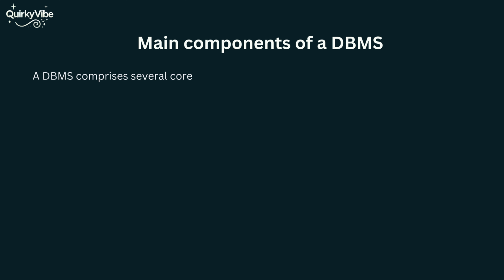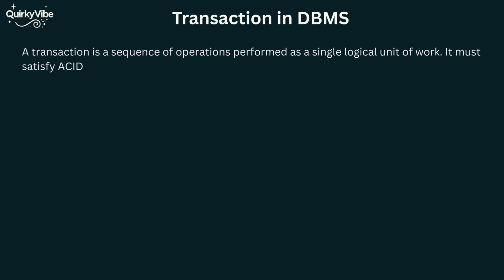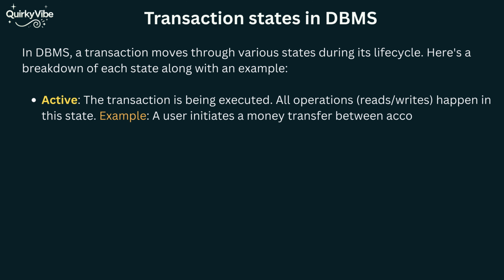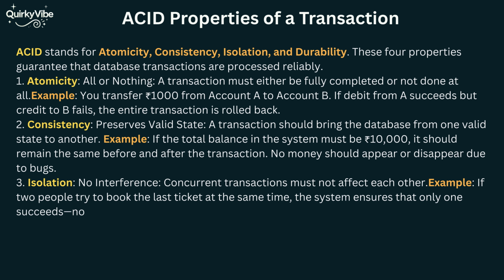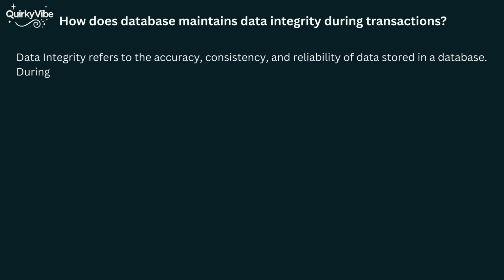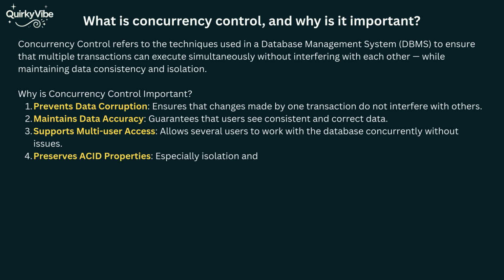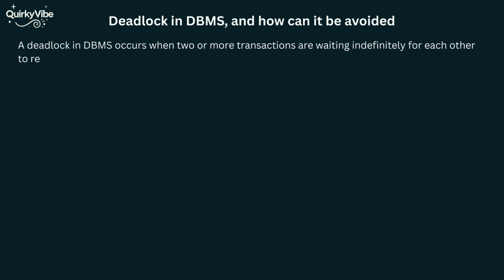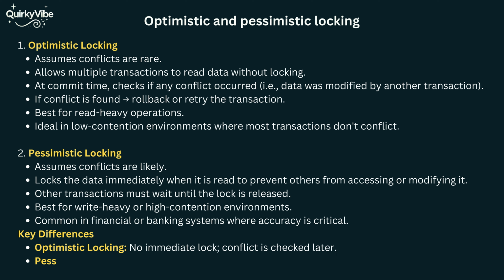TOP DBMS Interview Questions for Job | TOP DBMS Interview Questions for Placement | Part-2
DBMS Top Interview Questions

Topics discussed:
What are the main components of a DBMS?
What are the different types of languages in DBMS (DDL, DML, DCL, and TCL)?
What is a transaction in DBMS?
What are the ACID properties of a transaction?
What are the integrity rules in DBMS?
How does a database maintain data integrity during transactions?
What is concurrency control, and why is it important?
What is a deadlock in DBMS, and how can it be avoided?
What is optimistic and pessimistic locking in DBMS?

Looking to ace your DBMS interview in 2025? This video, on Top 25 DBMS Interview Questions 2025, is your ultimate one-stop guide! Whether you're a fresher preparing for campus placements or an experienced candidate brushing up for interviews, we’ve got you covered.

We’ll walk you through key DBMS concepts like normalization, ER diagrams, transactions, and indexing, ensuring you're well-prepared for any technical round. With real-world examples and clear explanations, this video makes complex DBMS topics easy to grasp. These DBMS interview questions are carefully curated to help you crack interviews for top roles, including placements and competitive exams like GATE.

Relatable Search terms:
DBMS interview questions
Top database management system questions
Database interview prep
TCS DBMS interview
Accenture DBMS questions
Capgemini database interview
Top 50 DBMS queries
SQL database interview questions
Data management interview
Database administrator interview prep
Oracle/MySQL/PostgreSQL interview
Crack the DBMS interview

SQL Interview QuestionsSQL Interview Questions and answers for Experienced
SQL Interview
SQL Roadmap
QuirkyVibee